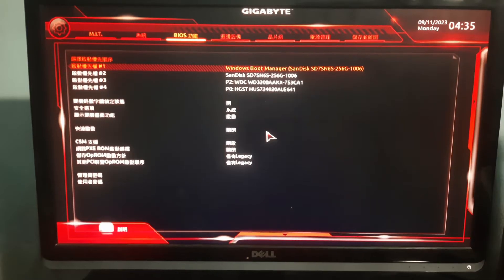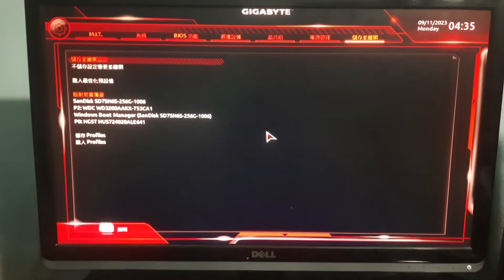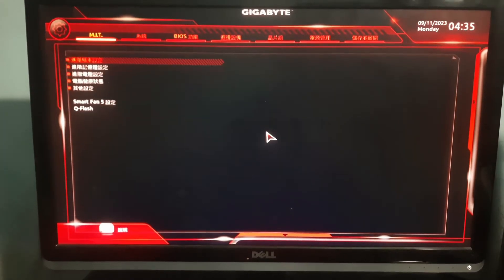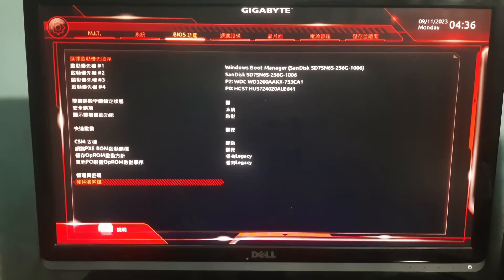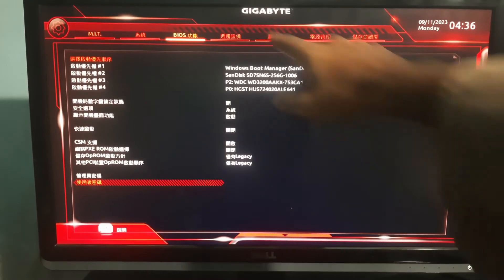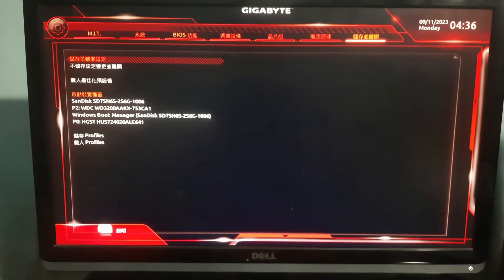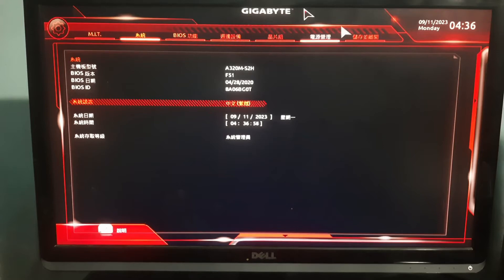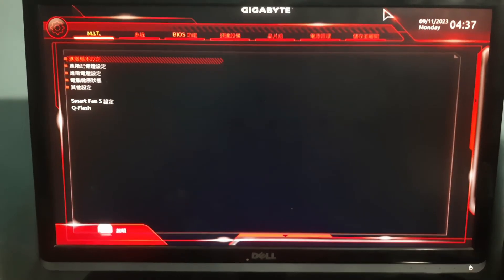How to Change BIOS language to English | Change bios language from Chinese to english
IN THIS VIDEO I AM GOING TO SHOW YOU  how to change BIOS language from Chinese to English

 Change bios language from Chinese to english  GIGABYTE A320